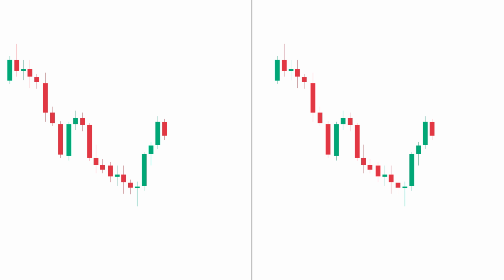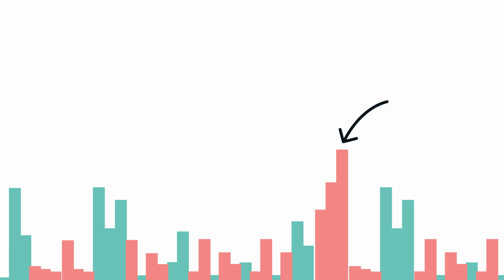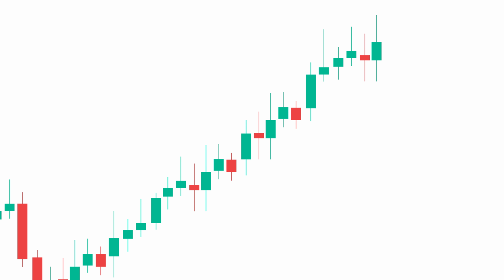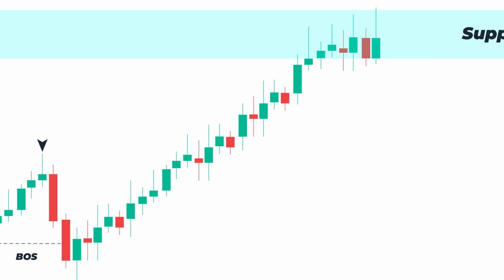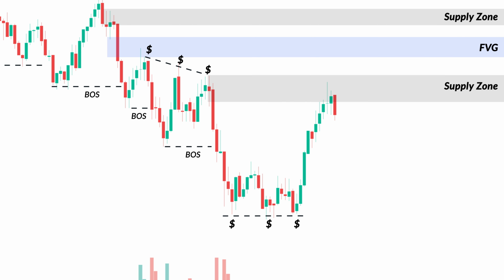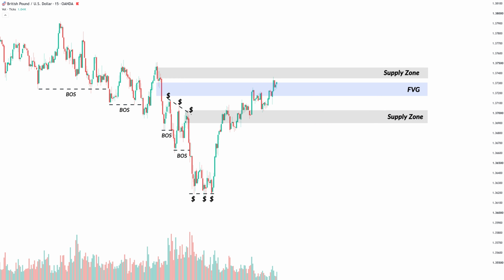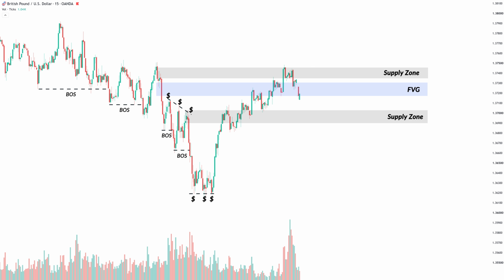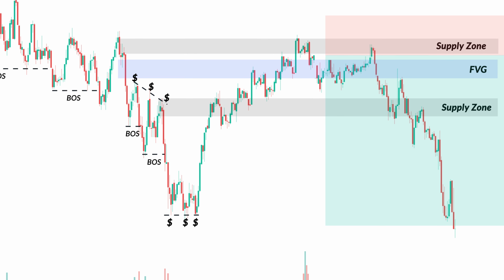Why Smart Money Traders Wait for Volume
Learn how to combine Volume with Smart Money Concepts to identify higher-probability trade entries.

In this lesson, you'll learn:

- How to read the Volume indicator correctly
- What Volume Divergence really tells you
- How to use volume to confirm Smart Money setups
- Why most traders enter too early
- Step-by-step GBP/USD chart breakdowns
- Higher-probability entries, stop losses, and targets